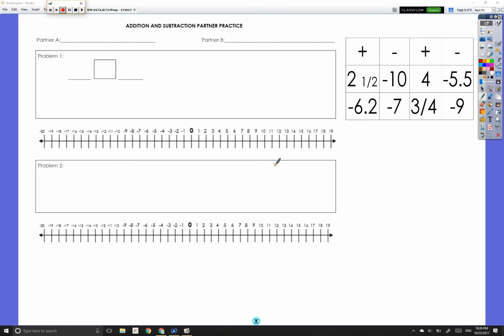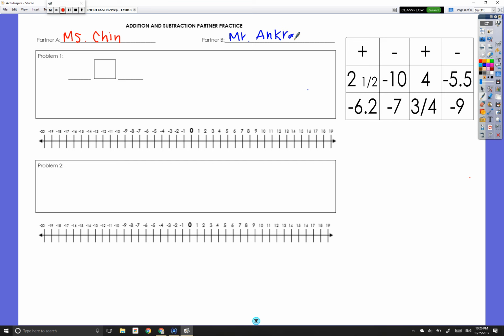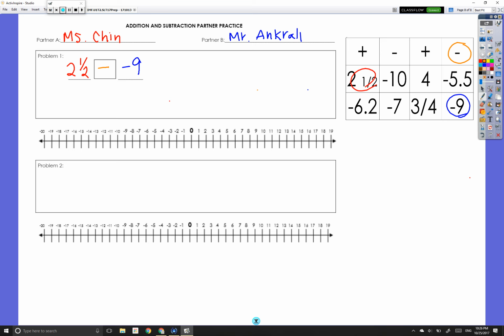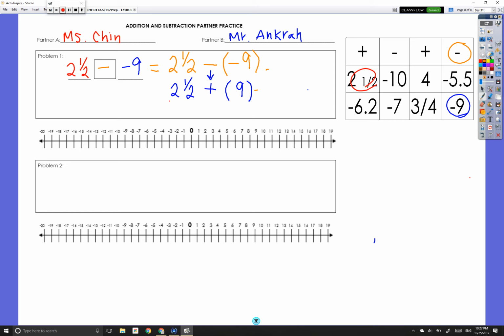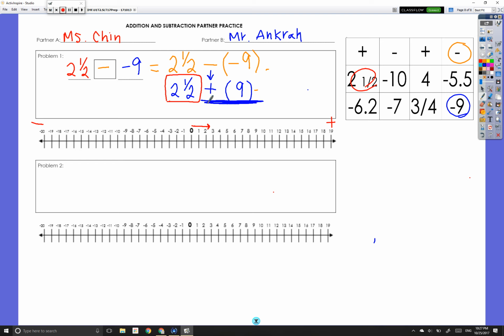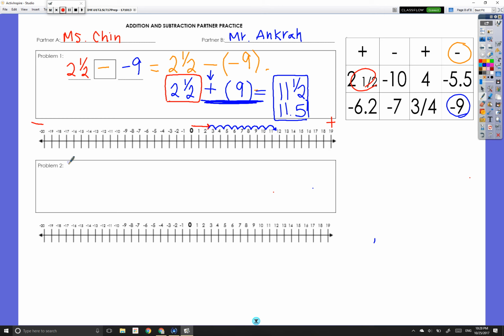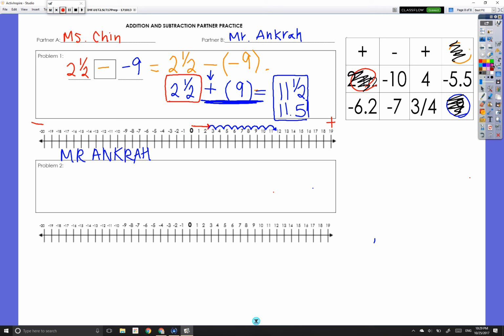IMF U2T1 SLT4 Partner Practice Directions